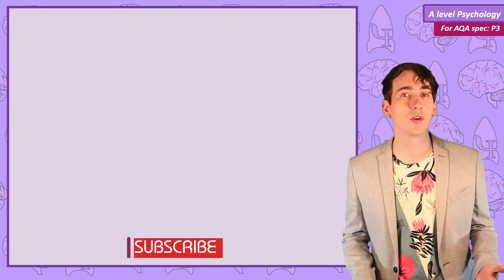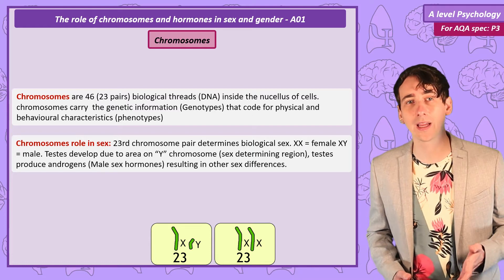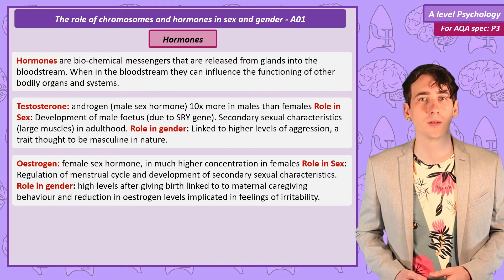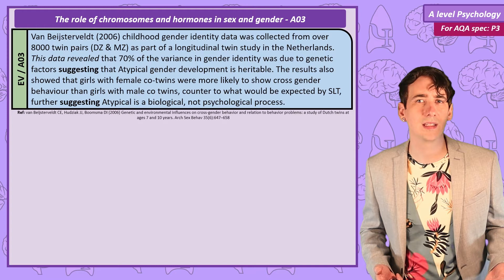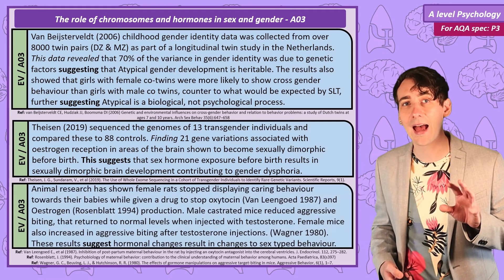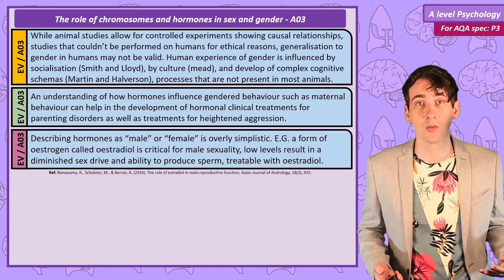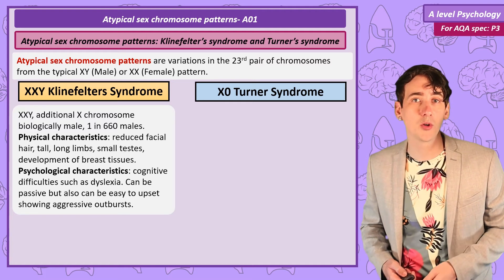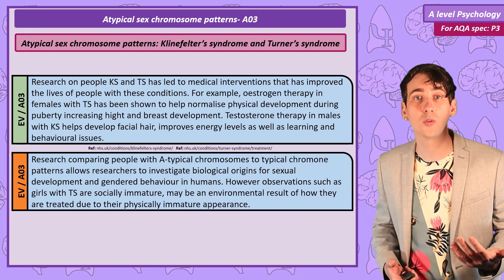The role of chromosomes and hormones - Gender [AQA ALevel Psychology]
This video includes:

The role of chromosomes and hormones (testosterone, oestrogen and oxytocin) in sex and gender. Atypical sex chromosome patterns: Klinefelter’s syndrome and Turner’s syndrome.

0:00 Intro
1:01 Chromosomes and hormones in sex and gender
4:17 Research Evaluations, Chromosomes and hormones
7:45 General Evaluations, Chromosomes and hormones
9:55 Atypical sex chromosome patterns
12:36 Exam question